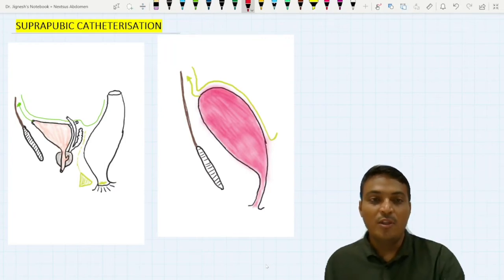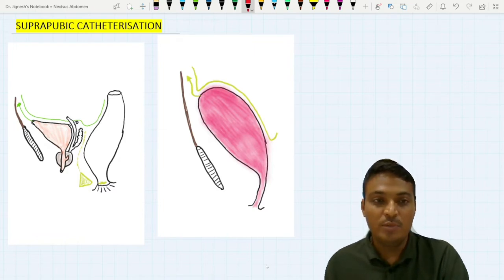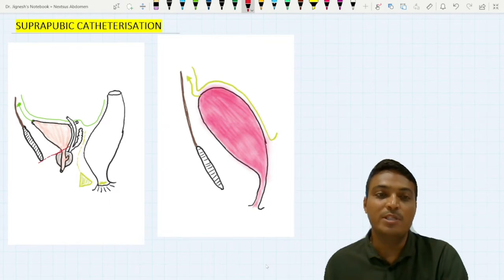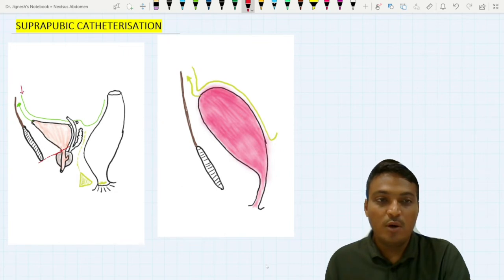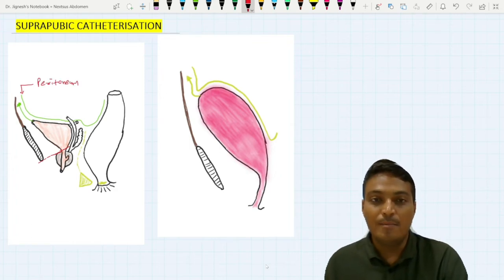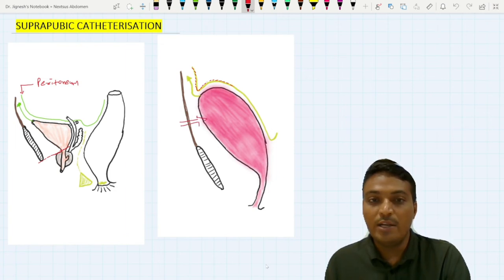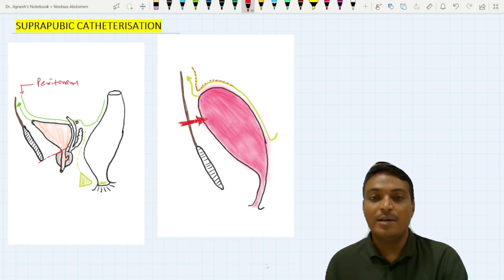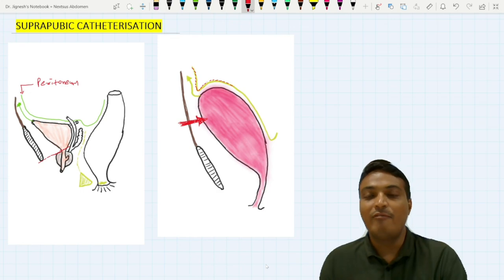Suprapubic catheterization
clinical anatomy for suprapubic catheterisation